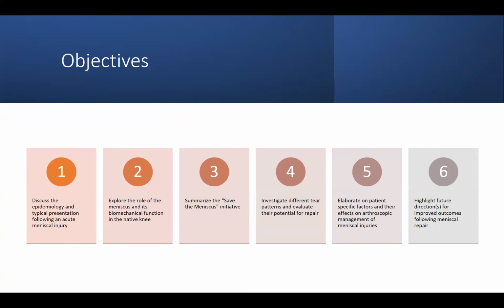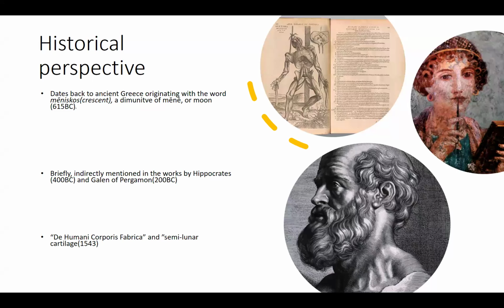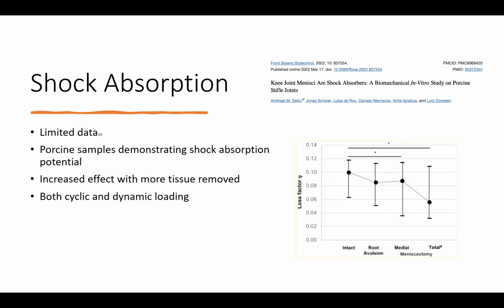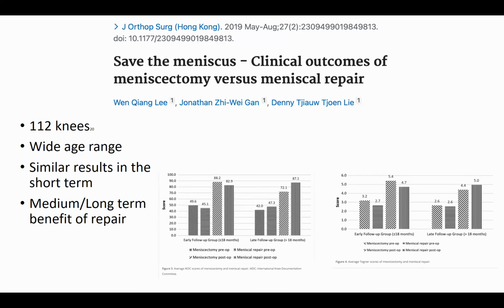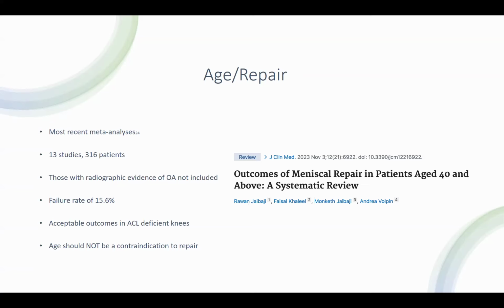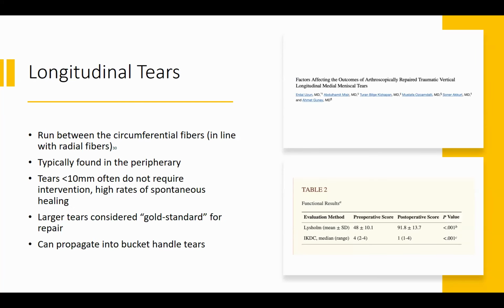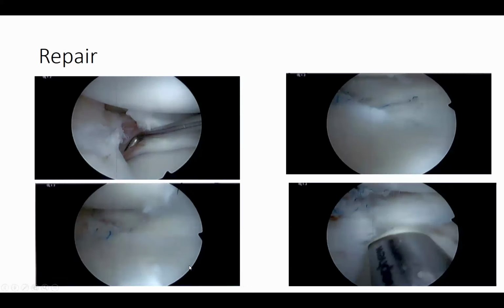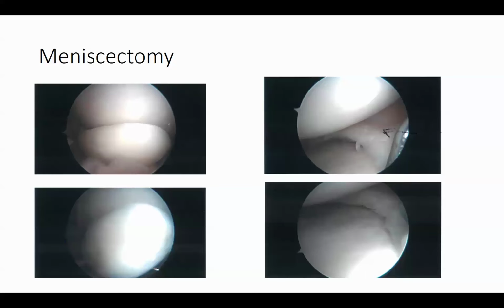Ryan Scheer, MD - Acute Meniscal Injuries - When to Repair vs Resect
Gather round for Resident Grand Rounds!
Every few weeks, our residents showcase their knowledge on a germane topic in one of the Orthopaedic subspecialties they've rotated on. Optimal management of the acute meniscus injury is and likely always will be a point of contention in the Ortho Sports world. Watch as Dr. Scheer (PGY-3) gives us the most up to date information about what we should consider when we encounter a patients with these injuries in practice.